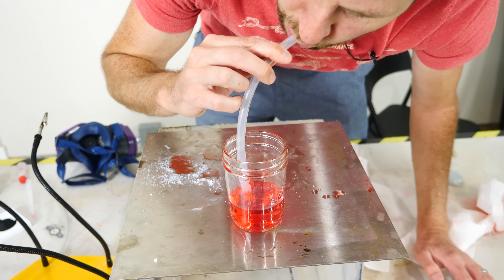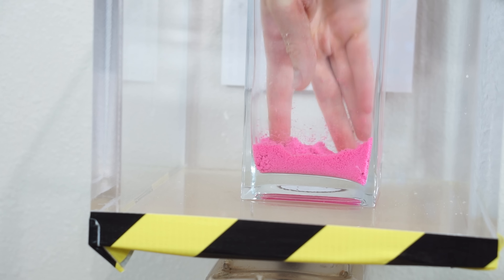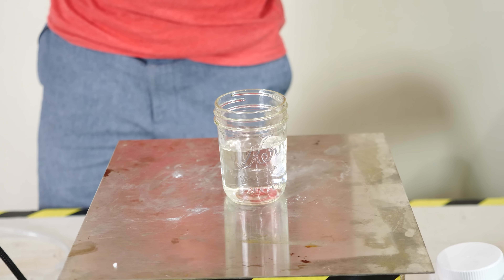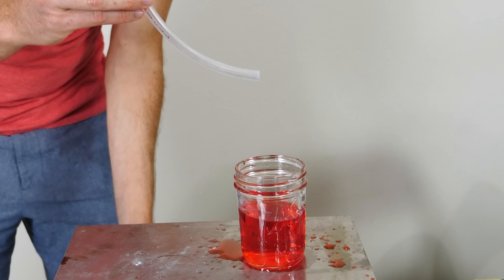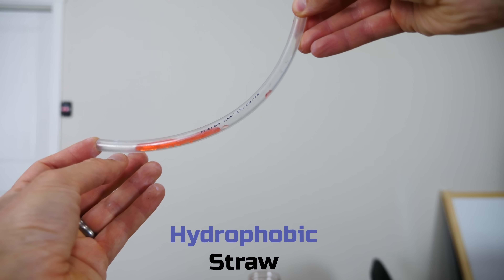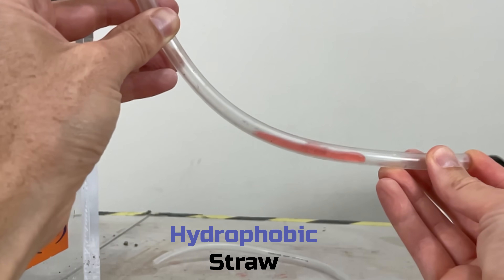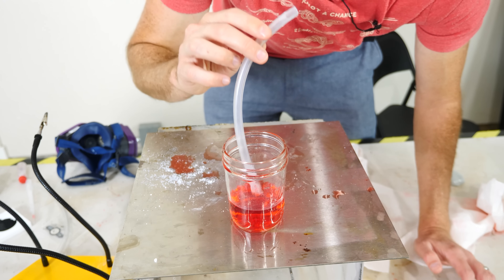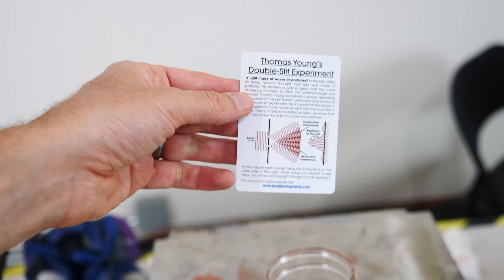Can You Drink With a Hydrophobic Straw?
I check if it is possible to drink with a super hydrophobic straw. I show some weird effects with the straw.